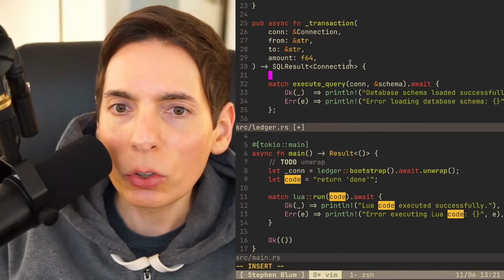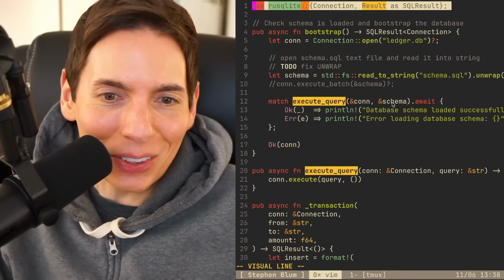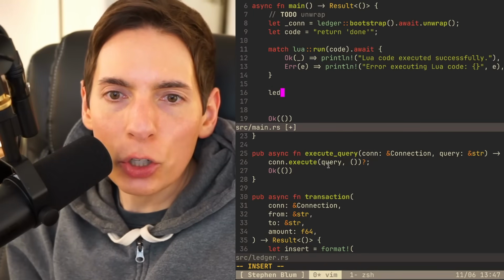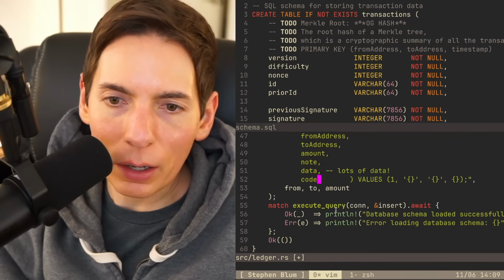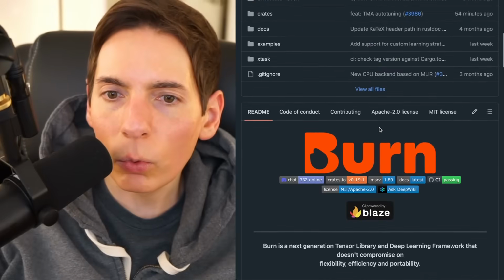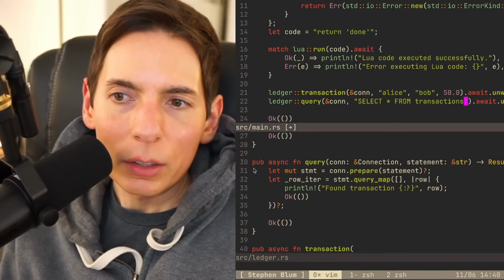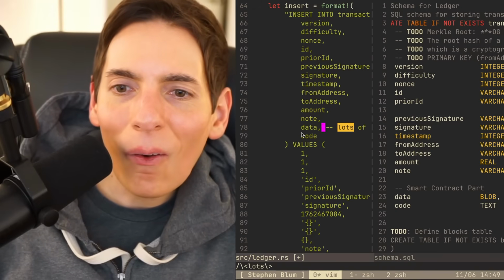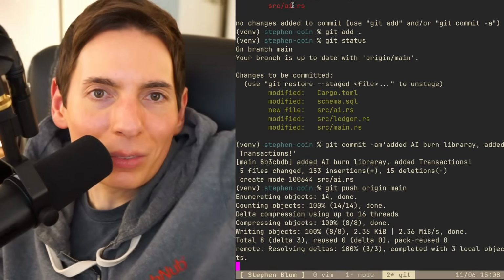Blockchain From Scratch with Rust Day 4 Transactions and AI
We are working on our blockchain project, building it from scratch in Rust and handling our own ledger. Today, the goal is to add a transaction to our database, which means setting up a simple write operation without worrying yet about adding signatures or complete transaction details. We use SQLite with the RustQLite wrapper for easy database access and define tables for transactions, with a plan to add a blocks table later.

For quantum safety, we use Sphincs for our signatures, which are pretty large, but that is expected for this type of cryptography. Our smart contracts will run with Lua, and everything is designed for quantum resistance. The ledger setup could have been JSON, but we stuck with SQLite to allow for better indexing and querying.

The client side will sync with the ledger server, but ultimately, the vision is a peer to peer system with a bootstrapping or seed server for the start, eventually becoming more decentralized. When it comes to code, we cleaned up function names, built simple query and insert operations, and debugged type issues with Rust’s results and SQLite mapping. There were a few hiccups with mismatched column names and data types, but after adjusting the schema and queries, along with creating a struct for transaction rows, we managed to write and read transactions to and from the database.

On the AI side, we looked into adding machine learning abilities, checking out frameworks like Linfa, SmartCore, and especially Burn for deep learning in Rust, which looks promising for running AI tasks on blockchain data. After integrating Burn as a dependency, we planned future work for both AI tasks and blockchain improvements, including anti 51 percent measures.